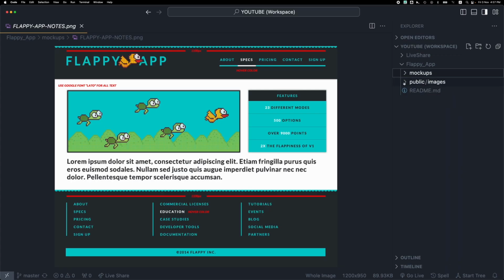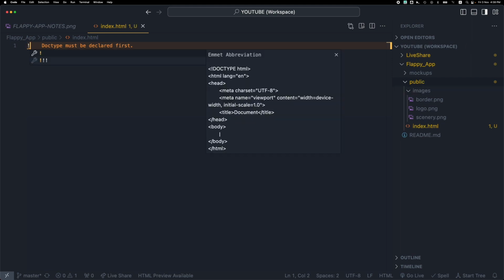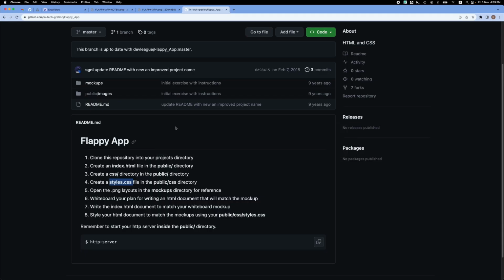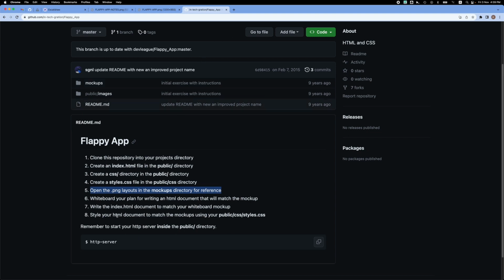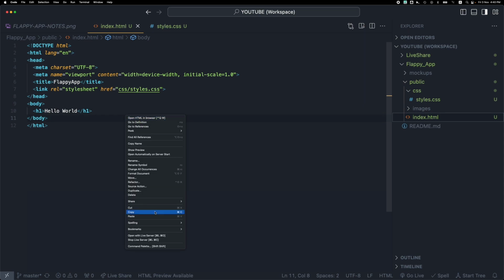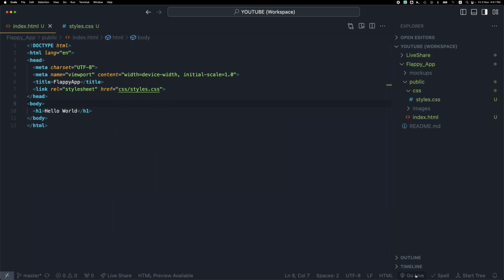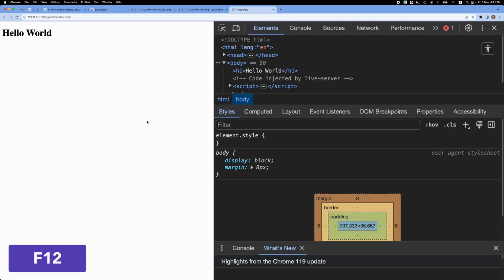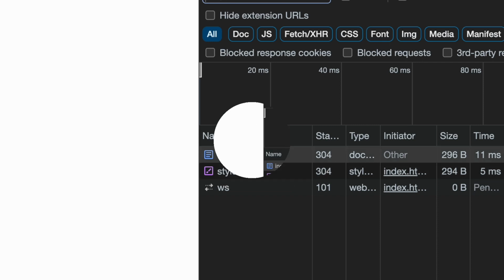FlappyApp Challenge - Part 2 Folder Structure